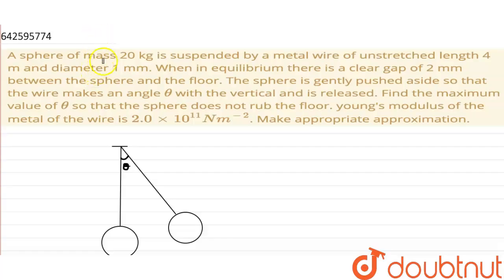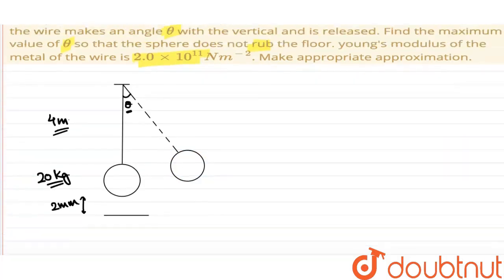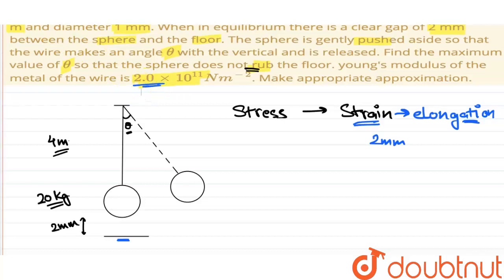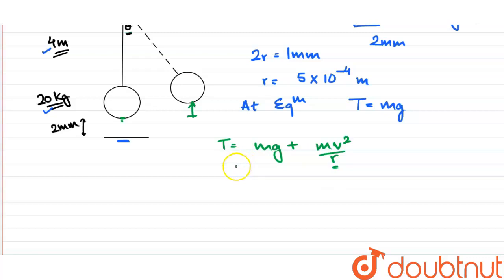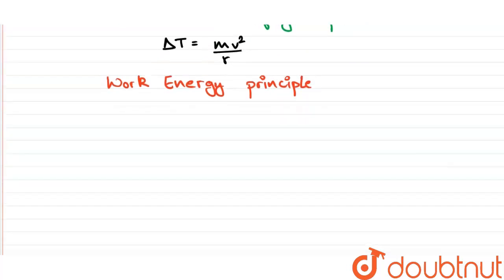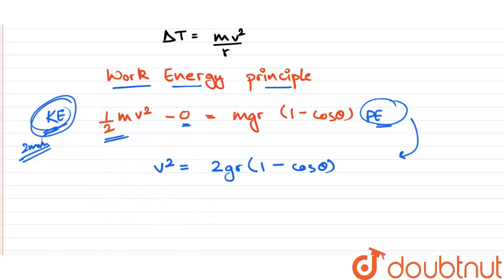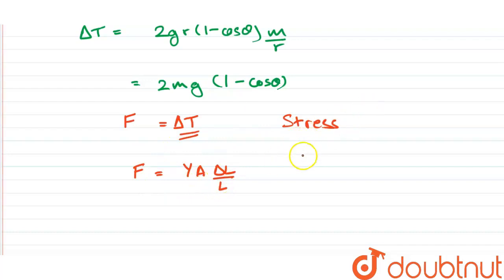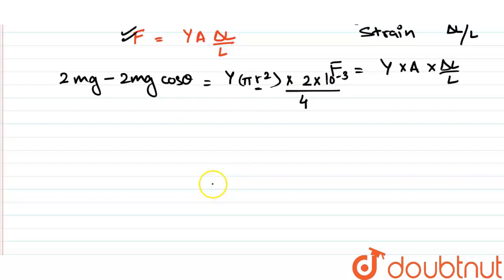A sphere of mass 20 kg is suspendedby a metal wire of unstretched length 4 m and diameter 1 mm. ...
A sphere of mass 20 kg is suspendedby a metal wire of unstretched length 4 m and diameter 1 mm. When in equilibrium there is a clear gap of 2 mm between the sphere and the floor. The sphere is gently pushed aside so that the wire makes an angle theta with the vertical and is released. Find the maximum value of theta so that the sphere does not rub the floor. young\'s modulus of the metal of the wire is 2.0xx10^11 Nm^-2. Make appropriate approximation.
Class: 11
Subject: PHYSICS
Chapter: SOME MECHANICAL PROPERTIES OF MATTER
Board:IIT JEE

👉 Have Any Query? Ask Us.